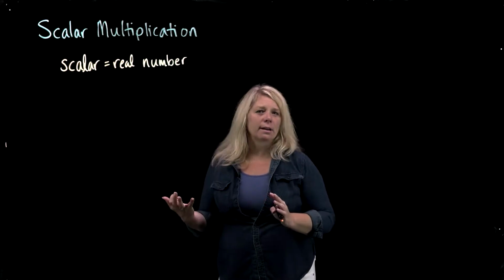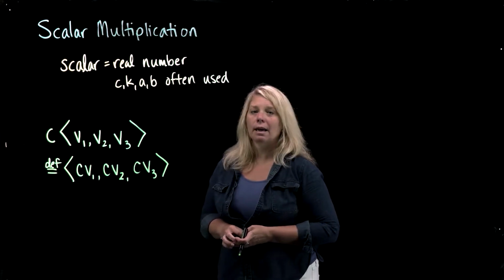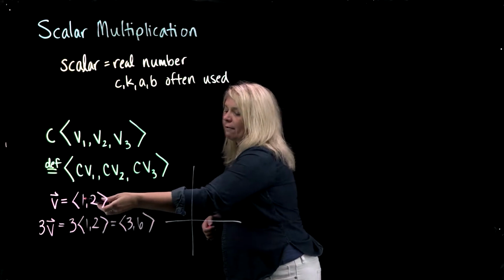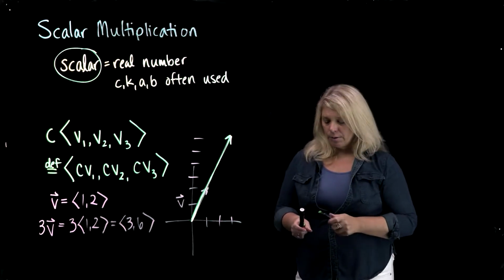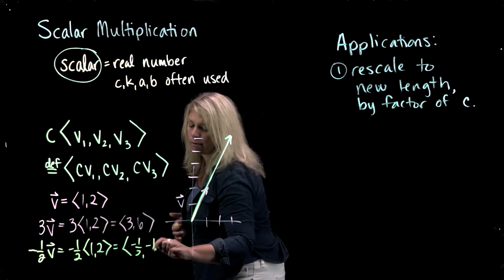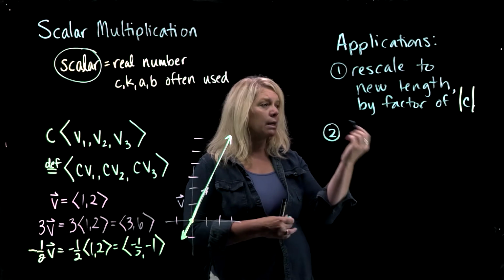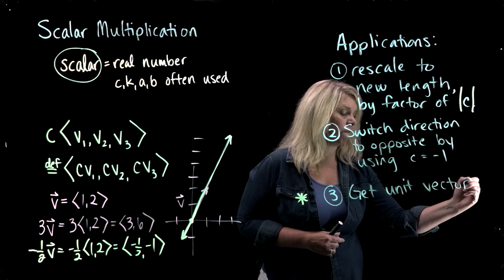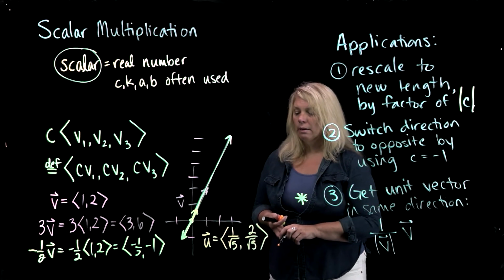Scalar Multiplication of Vectors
Basic ideas and examples of scalar multiplication with vectors in R^2 and R^3.